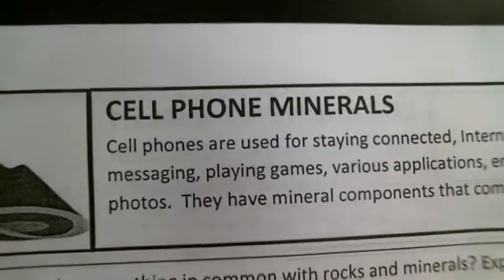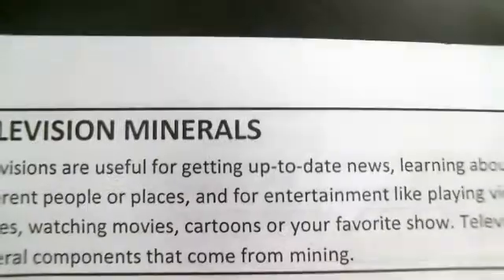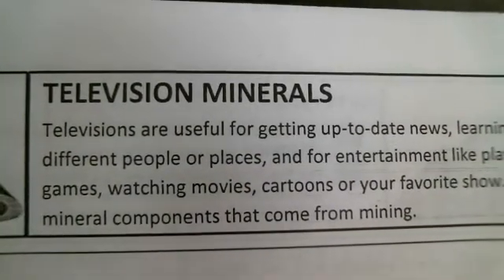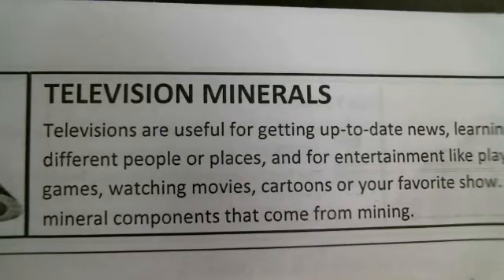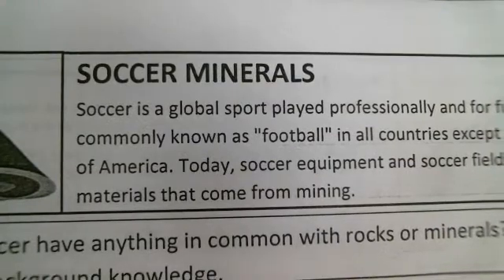Bulldog Earth Science Day 50 Homework Help